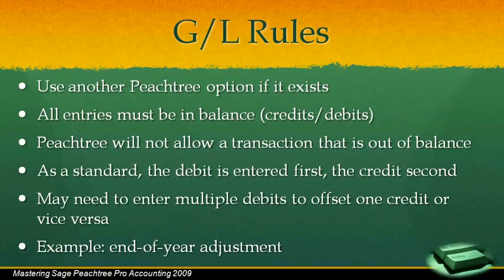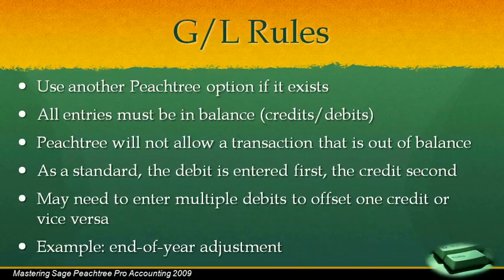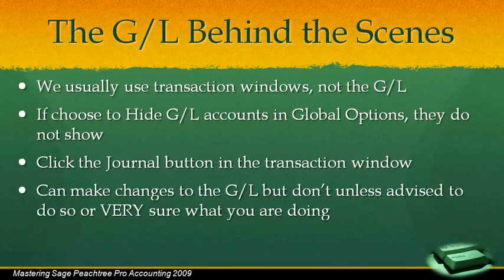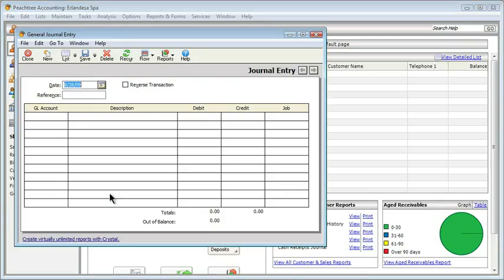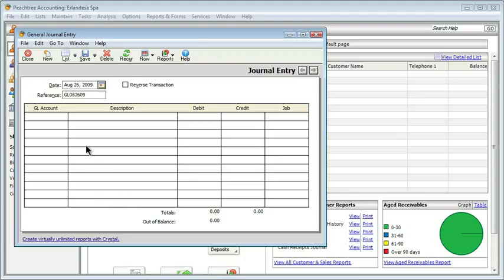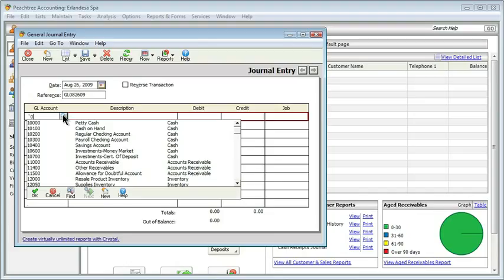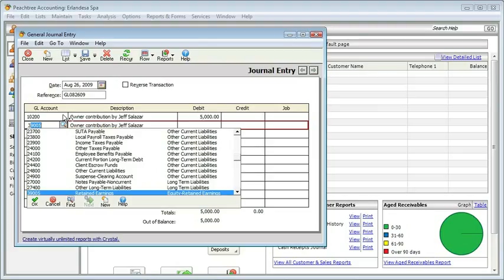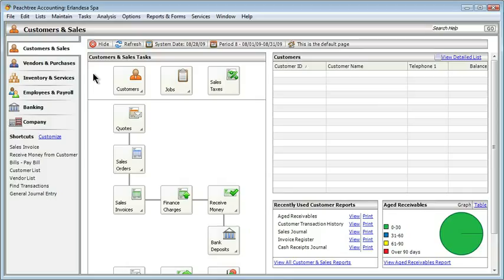3 Creating GL Entries